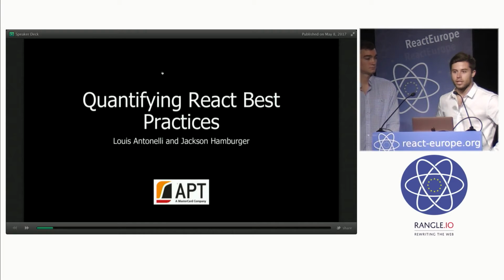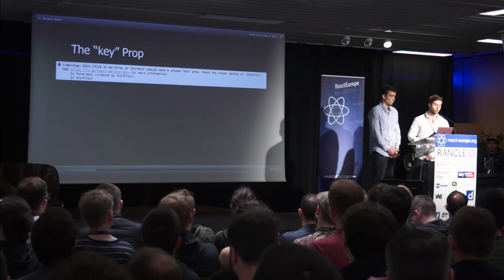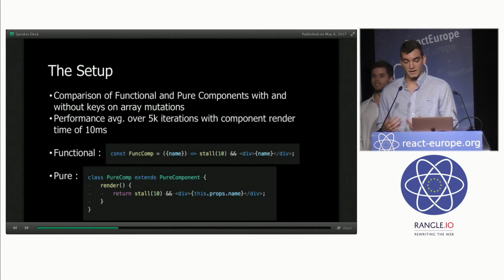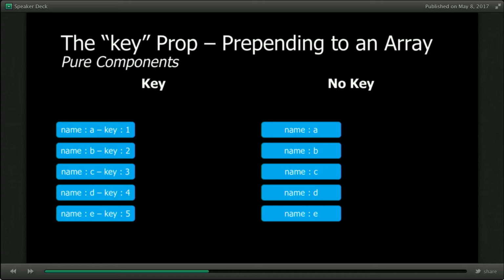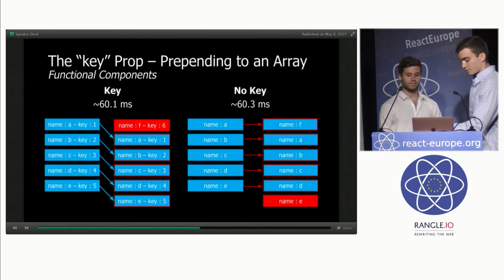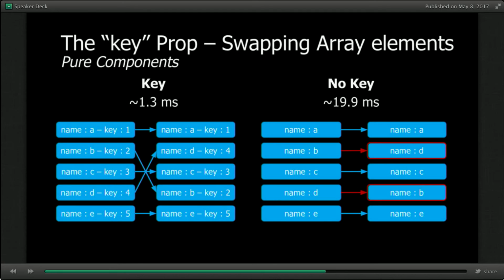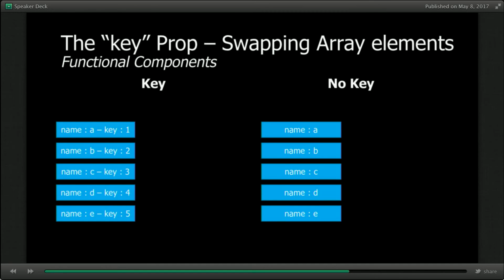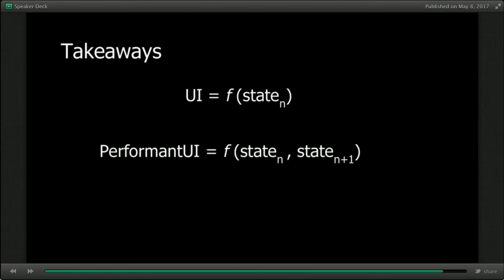Quantifying Best Practices - Jackson Hamburger (@jackhamburger), Louis Antonelli at